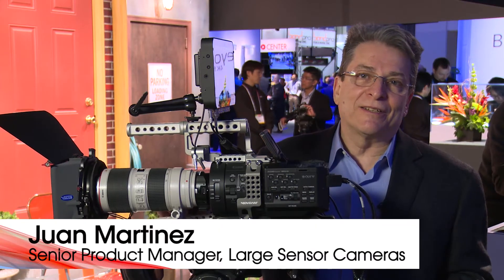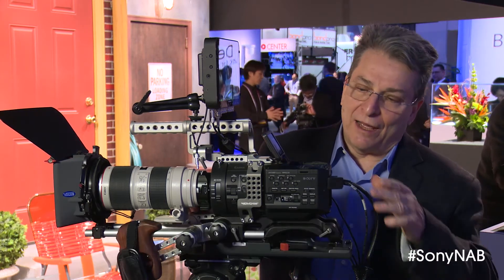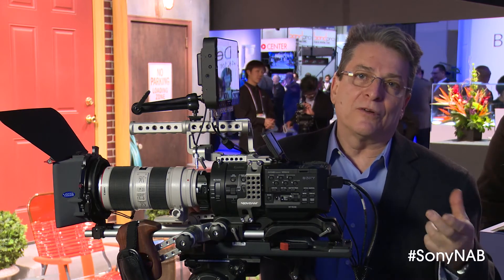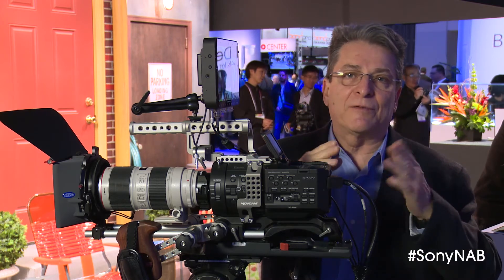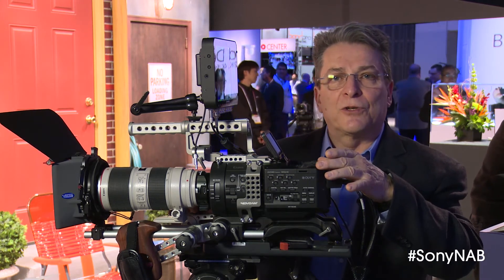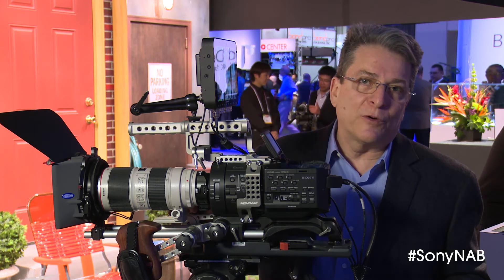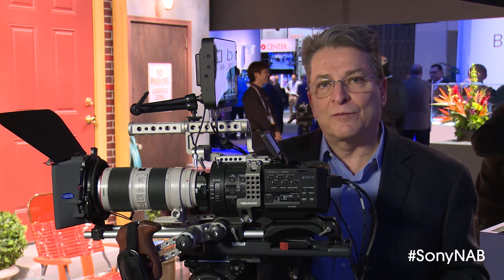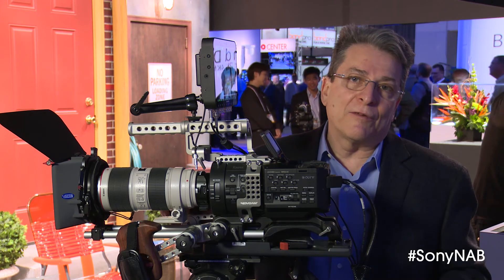FS700 Updates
Juan Martinez, Senior Product Manager for Sony Professional Solutions Division, discusses the latest updates to the NEX-FS700 camera system, and highlights the camera's 4K capabilities.